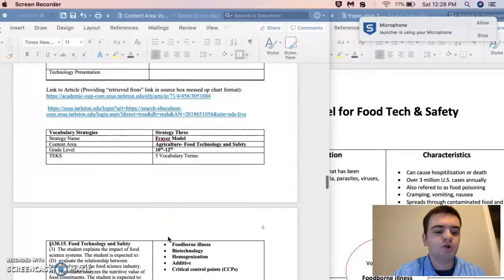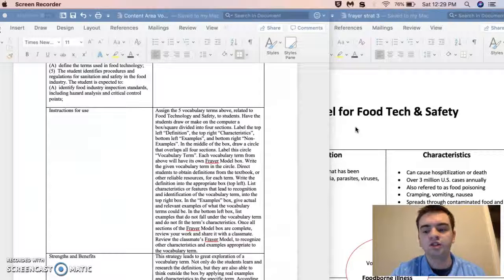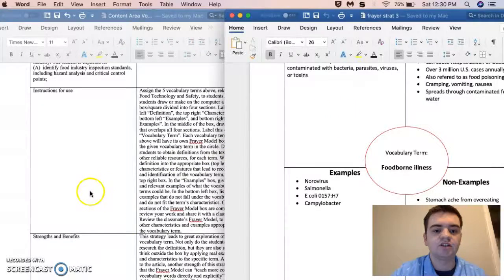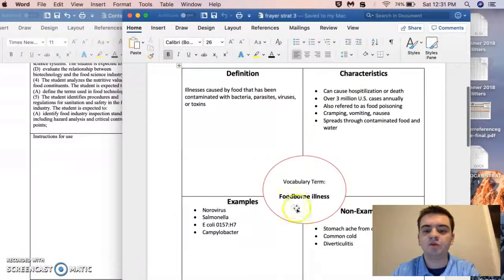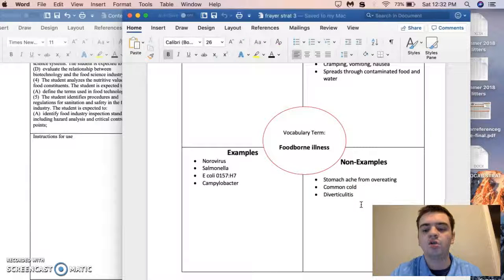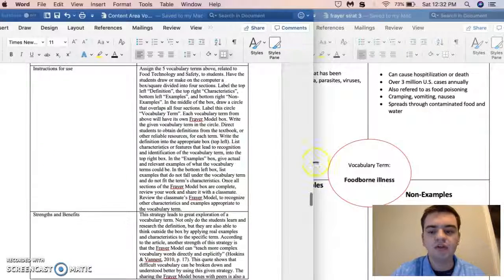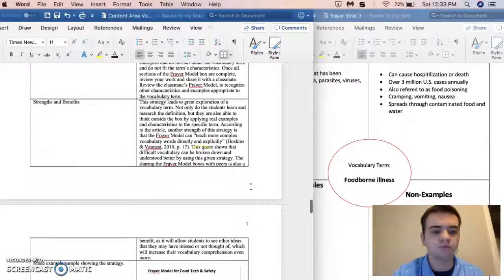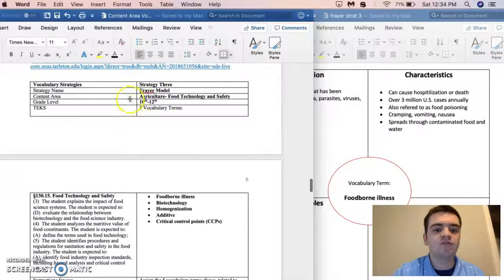Frayer Model-Vocab Strategy 3